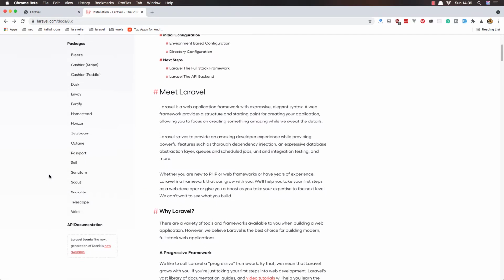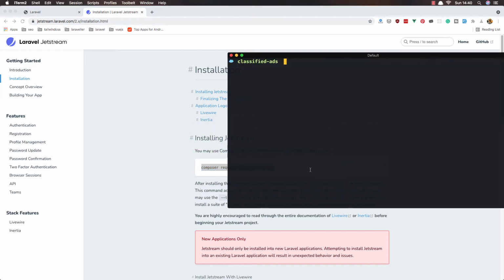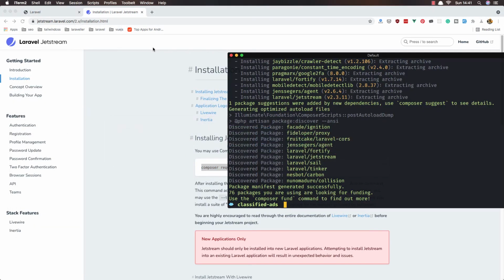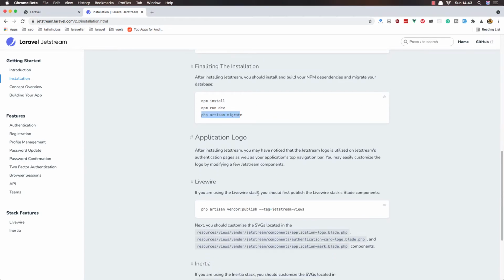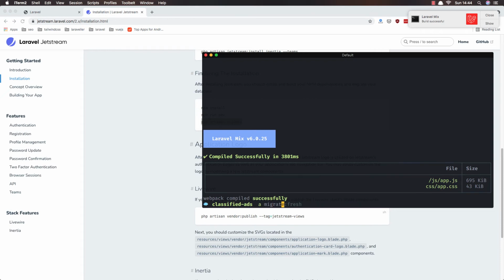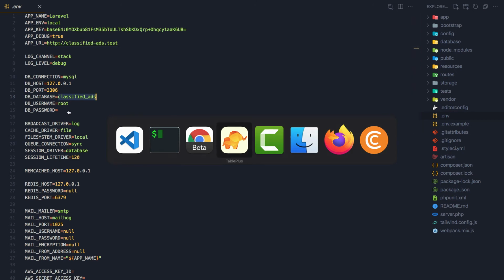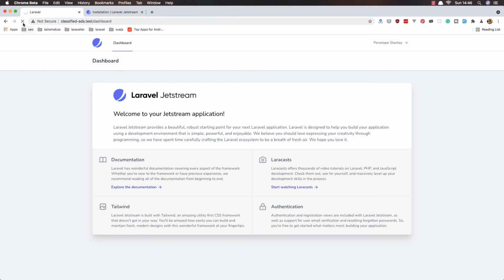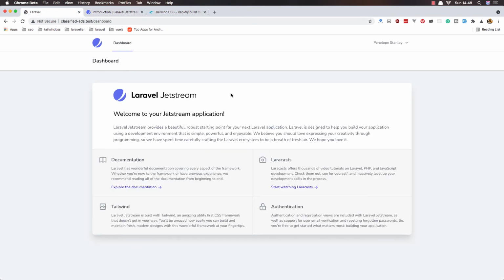How to Make Classified Website with Laravel 8 - #2 Install Jetstream with Livewire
Hello Friends in this video I'm going to install Laravel Jetstream with Livewire.